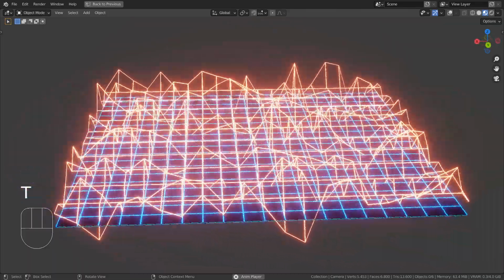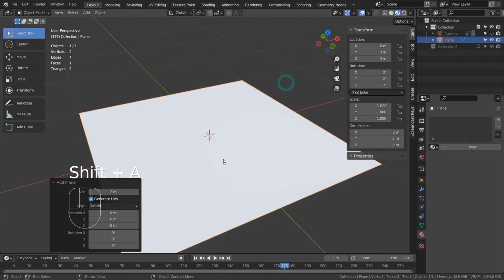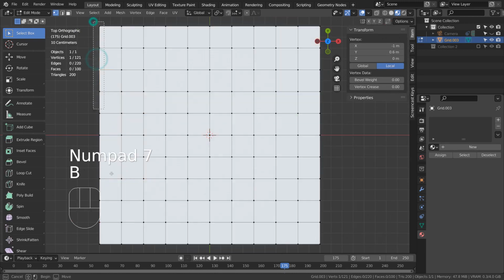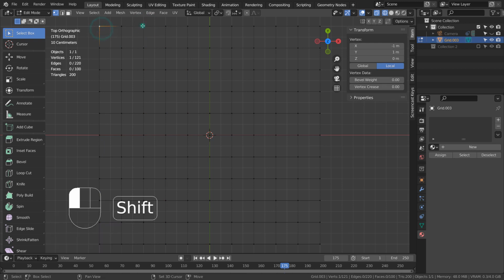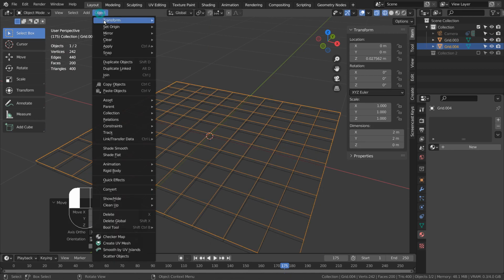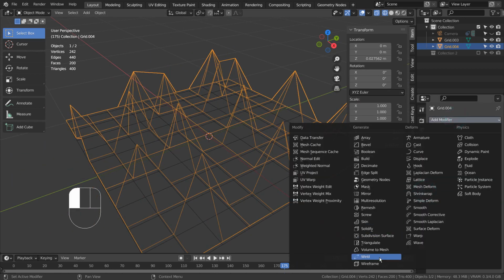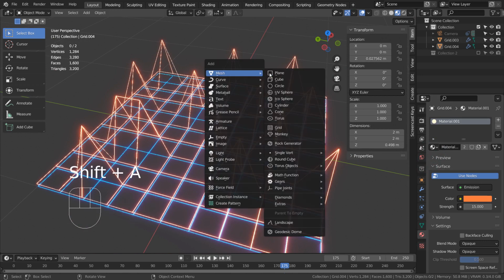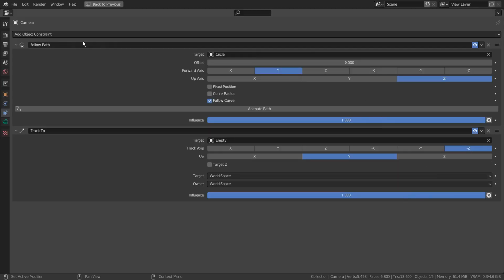Blender Tutorial - 3D map from the 80s TV shows